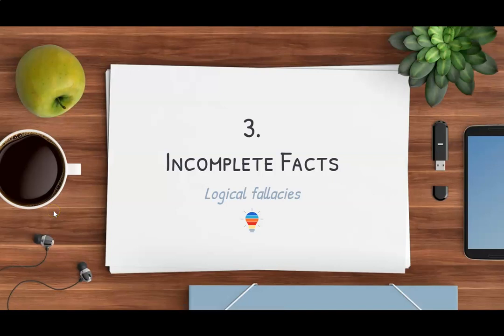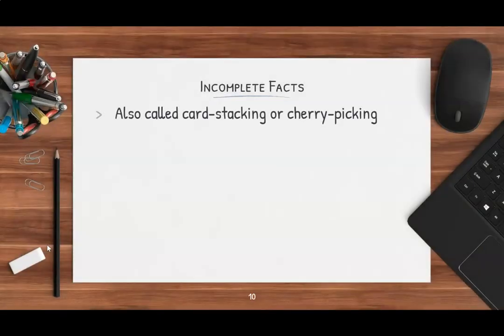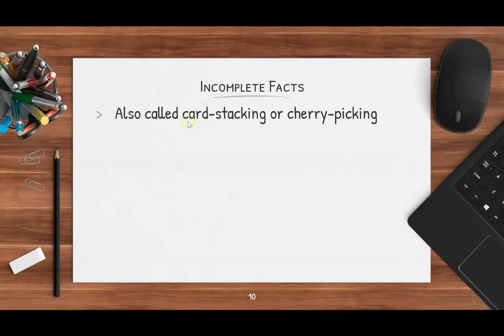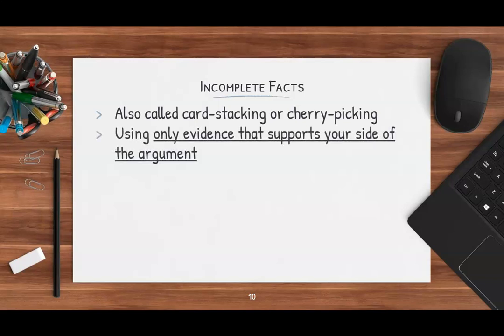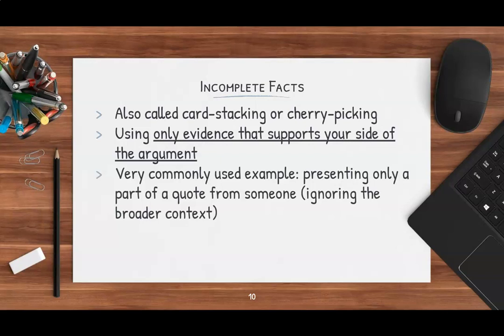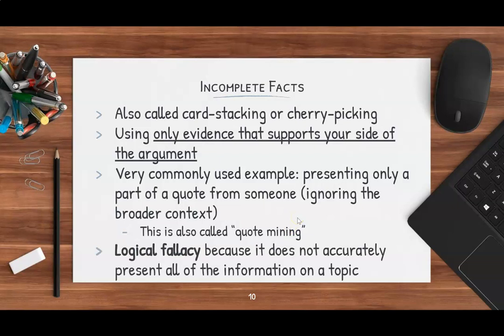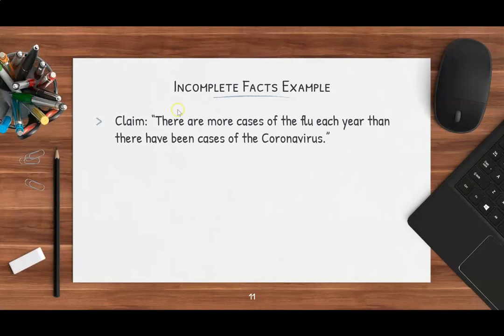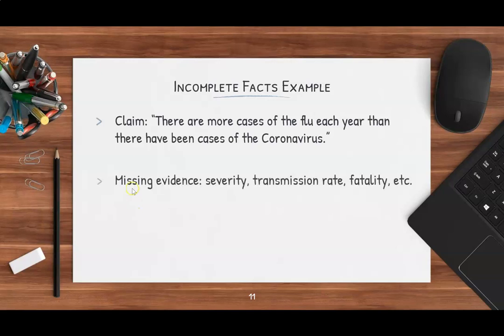Incomplete Facts Logical Fallacy